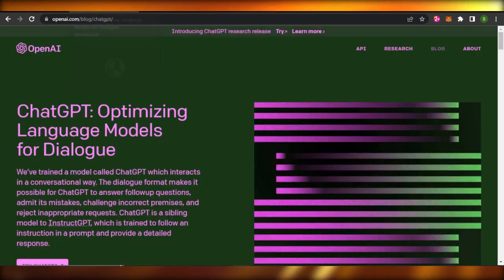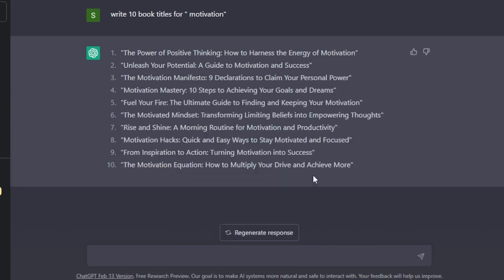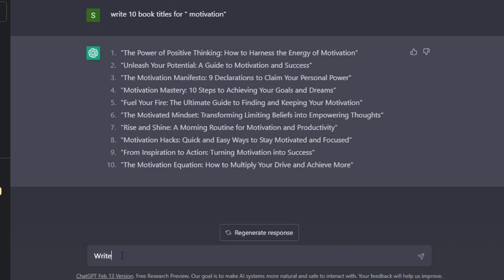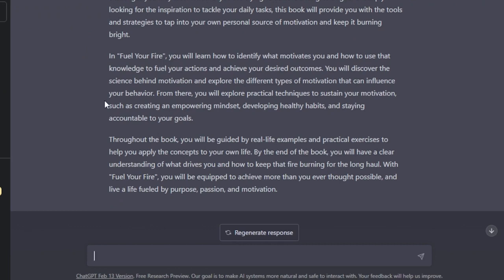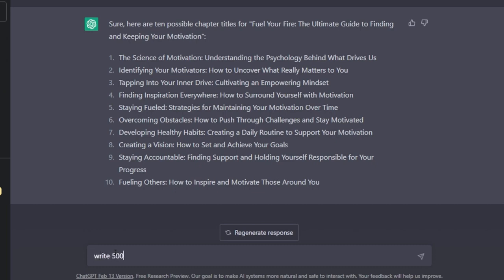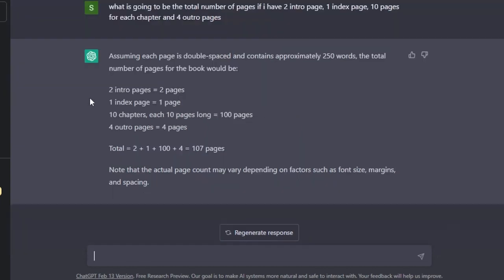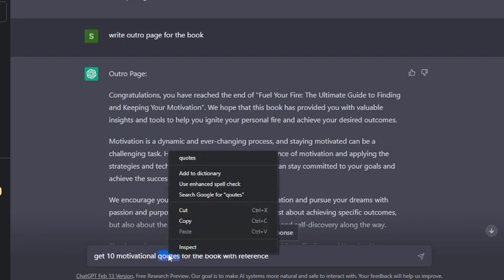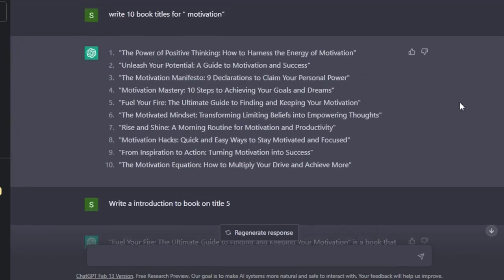How To Use CHATGPT To WRITE A BOOK From Scratch (TUTORIAL)